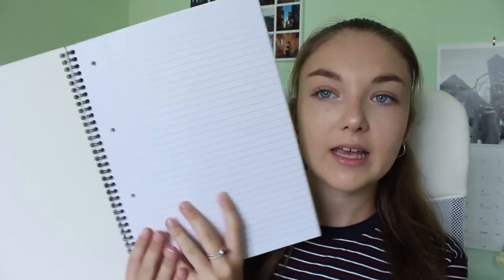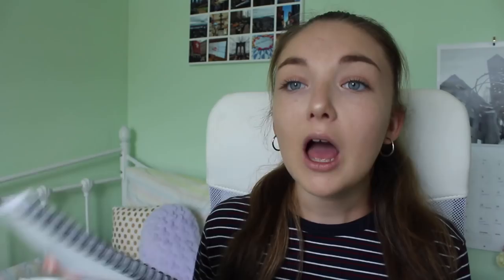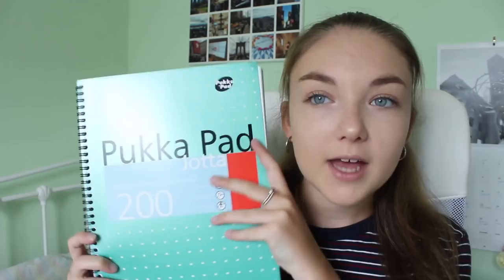BACK TO SCHOOL HAUL 2018|Sophia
BACK TO SCHOOL HAUL 2018!

Street Car
Duchess of Malfi
Index Book
Pukka Pads

•UNIDAYS (Get discounts at all your favourite shops- New Look, Topshop, Superdrug, etc.)
•LALALAB: Use this code for £5 worth of prints- PG8EVO2R